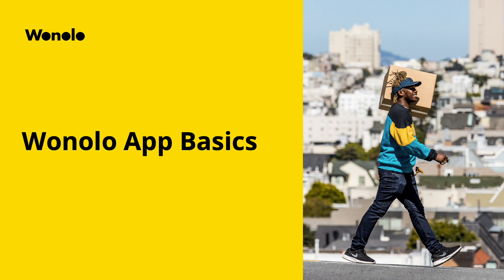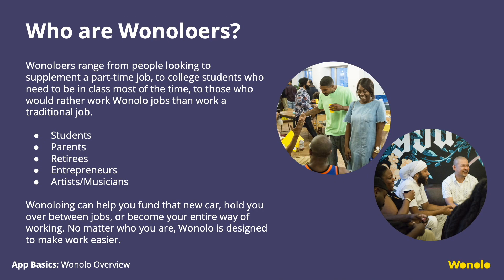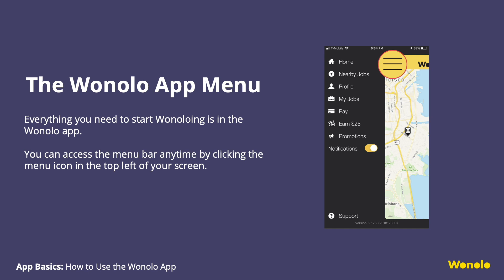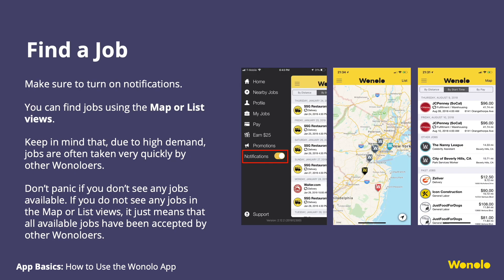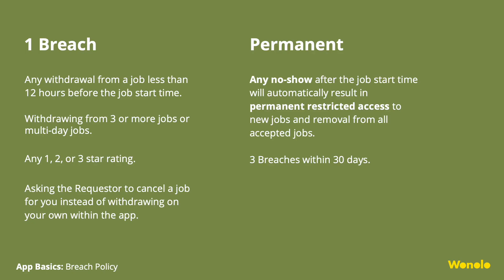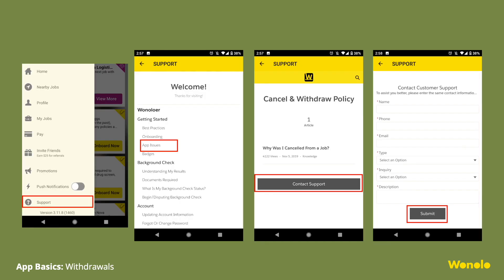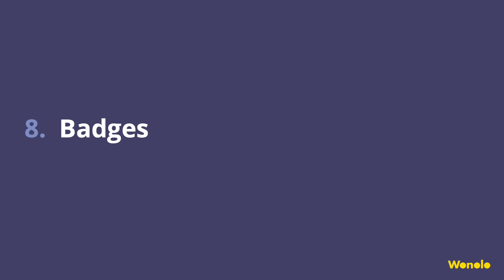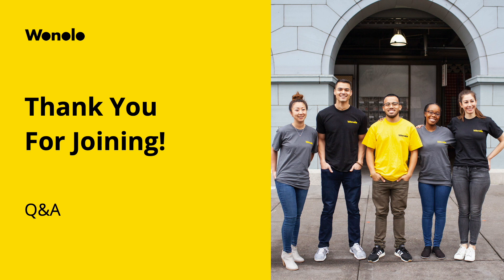App Basics Recording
Learn how to use the Wonolo app, policies, and more!